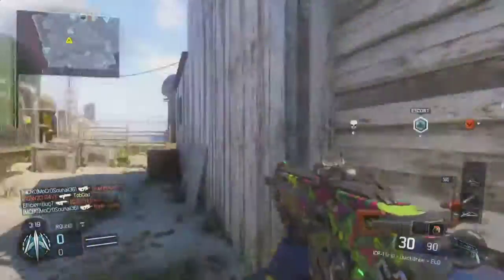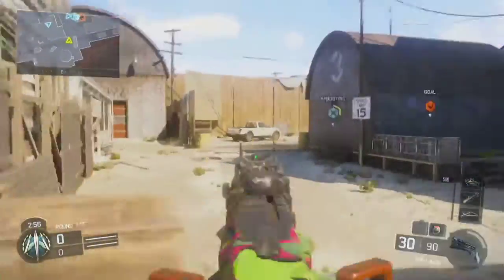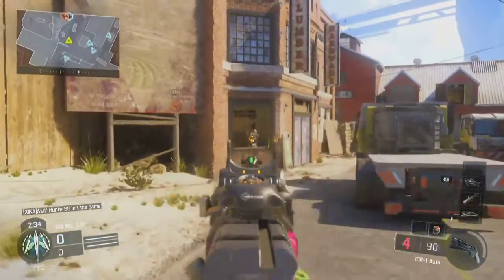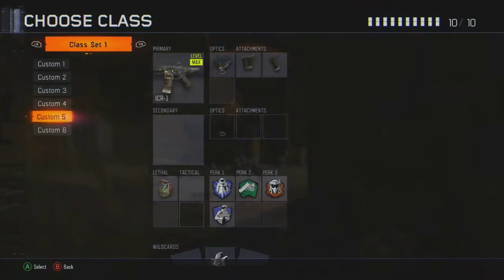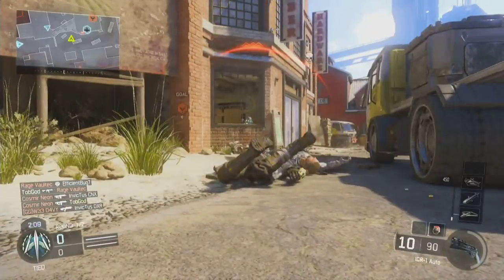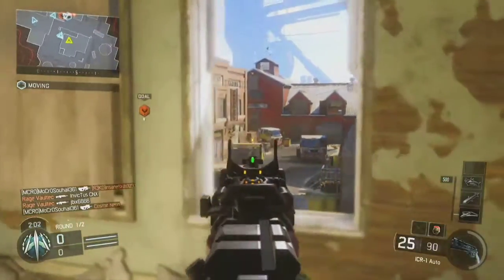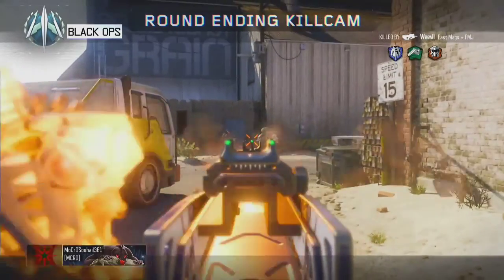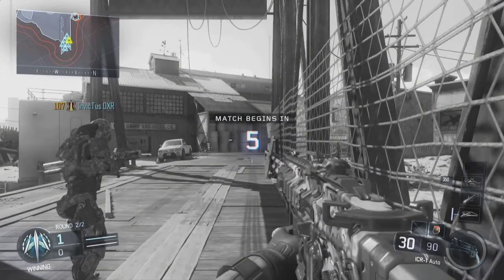"BEST ASSAULT RIFLE CLASS!" - BLACK OPS 3 BEST ICR-1 CLASS SETUP! - BO3 HIGH KILLSTREAK CLASS!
Welcome to a best class setup on black ops 3 for the ICR-1 assault rifle! this can get you high scoring gameplays and high scorestreaks on bo3!
Hopefully you guys enjoyed today's video. Also if you have any feedback for me, then be sure to comment!
Watch in 720p!

Xbox Live Gamertag: TobGod
PSN: TobGod

STAY AWESOME FOR MORE EPIC COMMENTARIES AND MORE
xD :D
The support is greatly appreciated!

My microphone